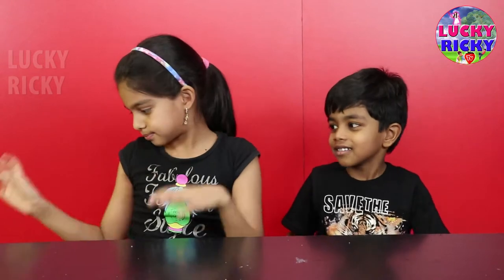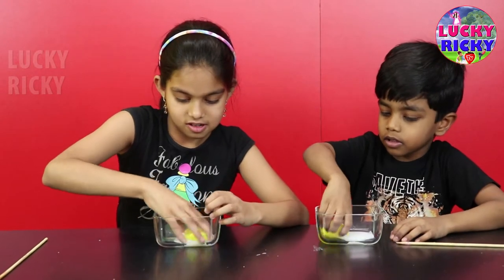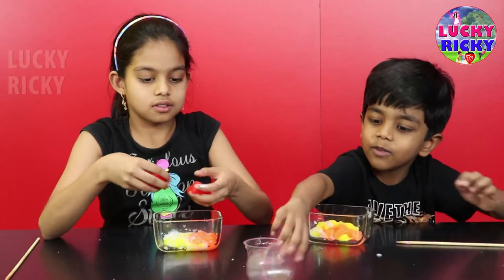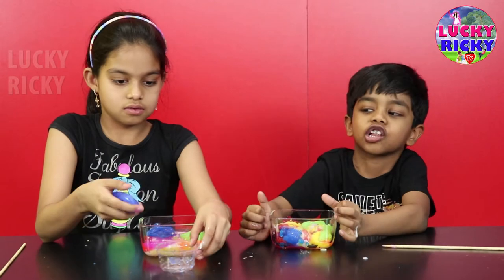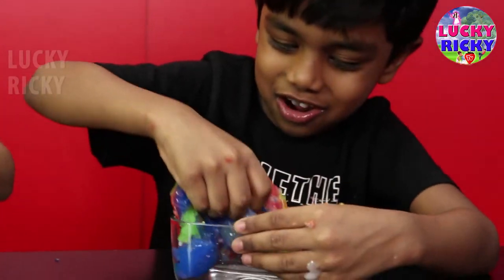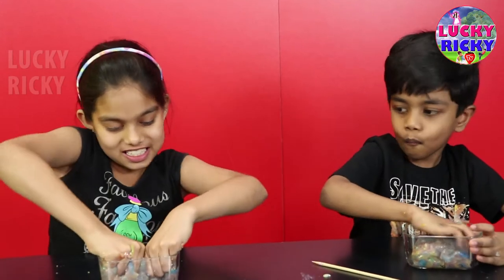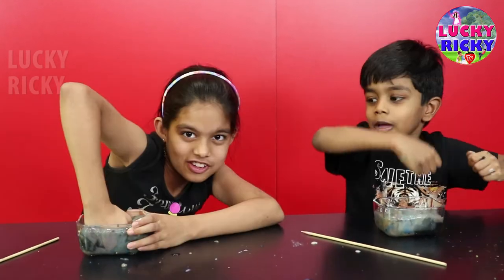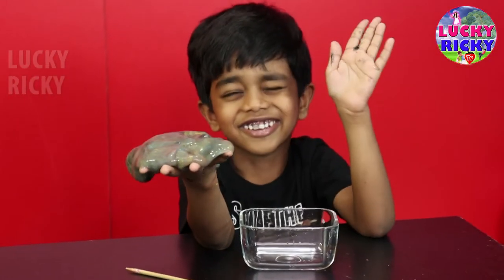Playing with multiple colours of slime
Slime mixing of multiple colours by Lucky and Ricky